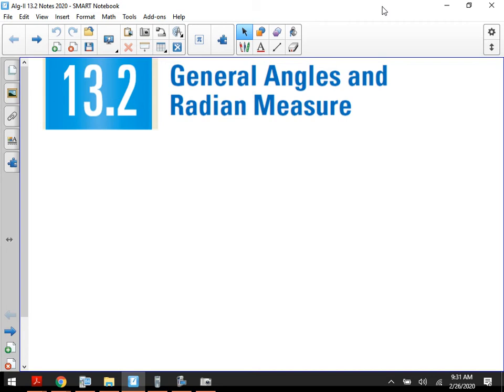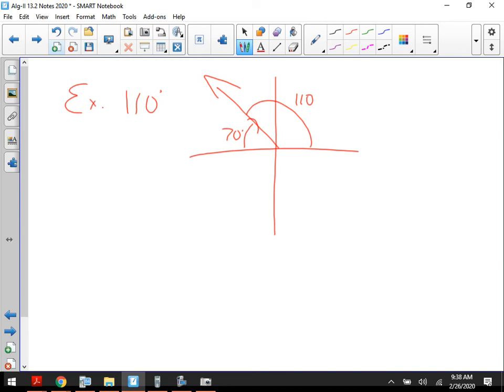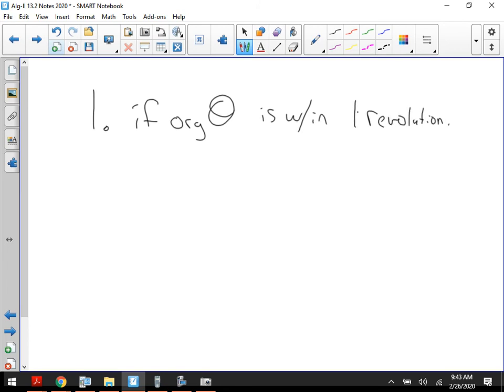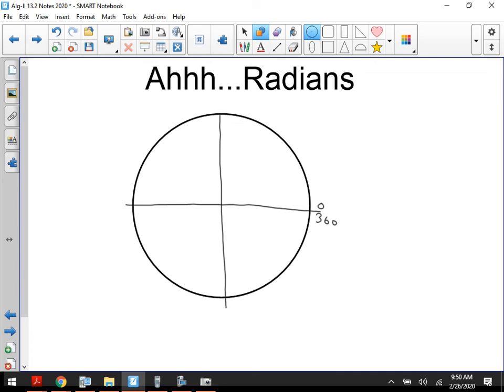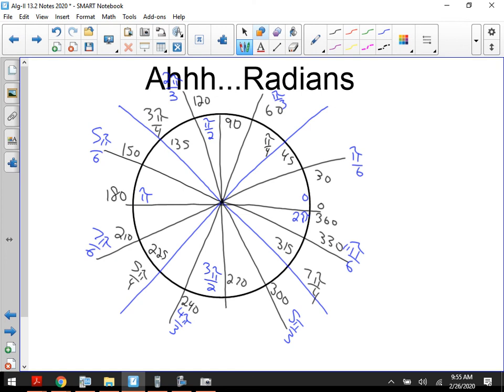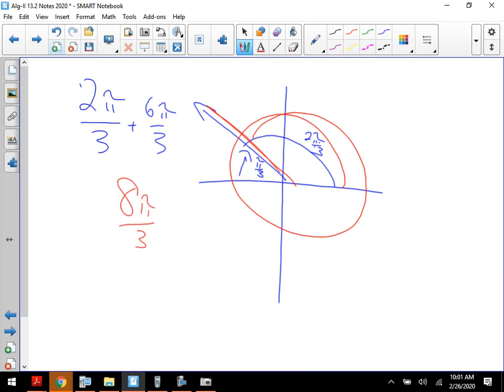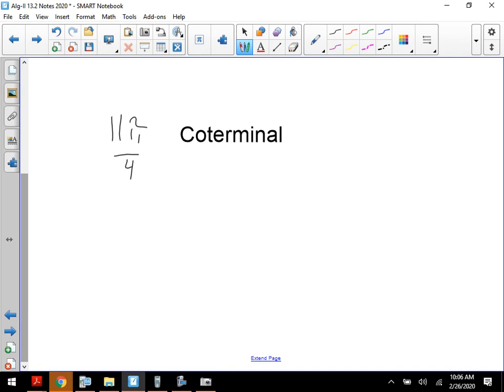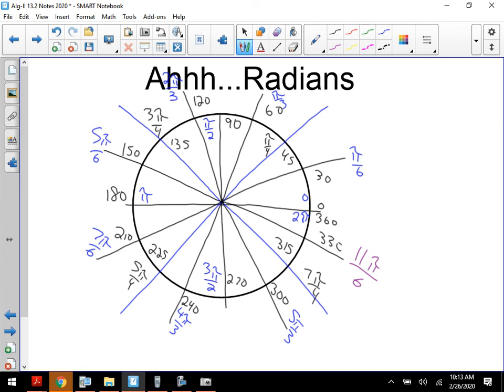February26 13 2 p3